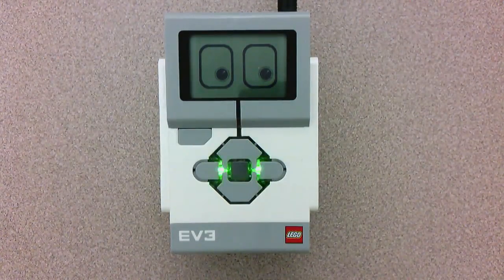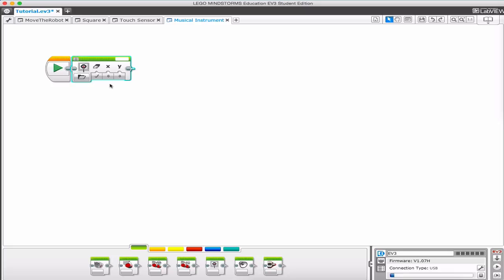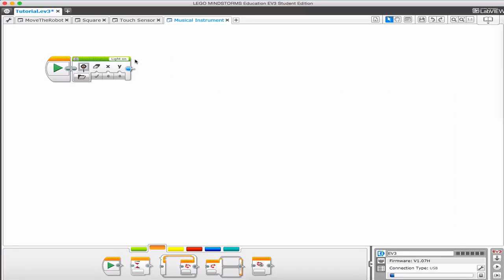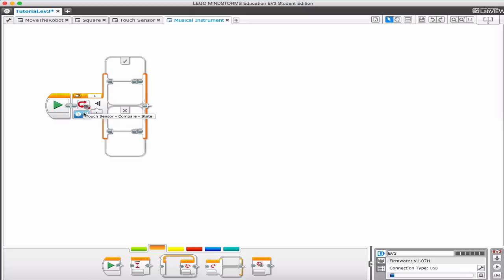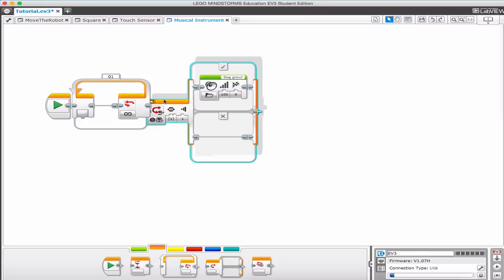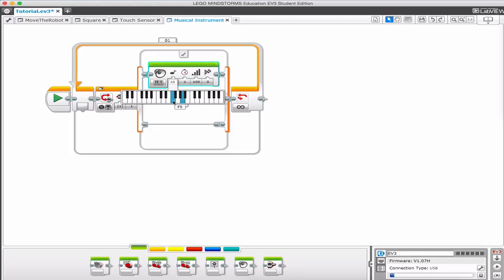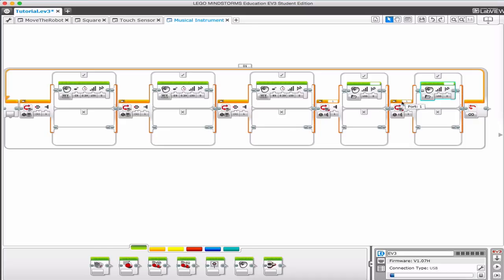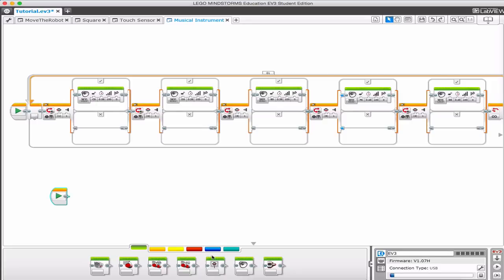Mindstorms EV3 Tutorial #4: Turn your EV3 into a musical instrument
Learn about the switch, display, and sound blocks as we play some Beethoven on our robot.